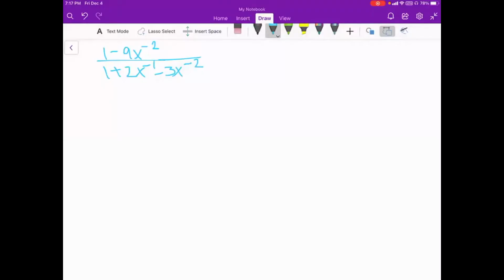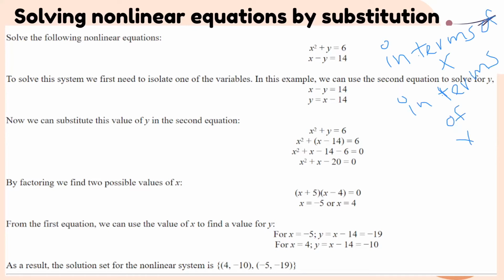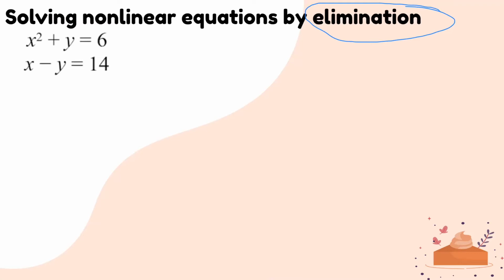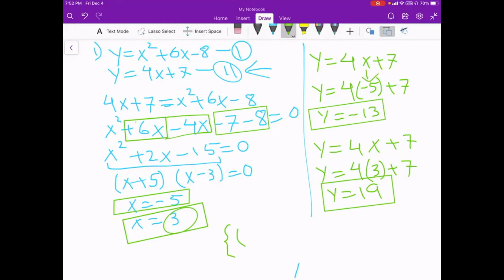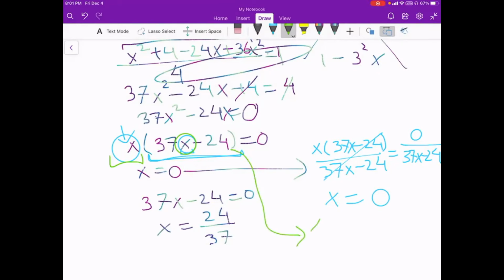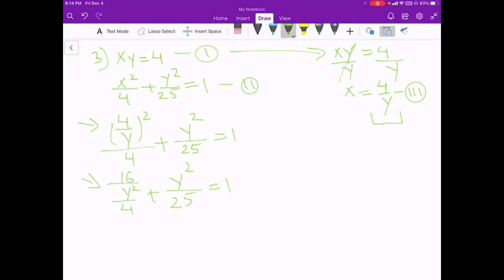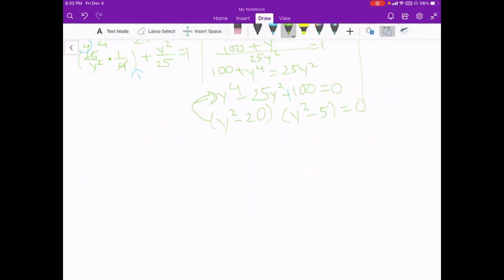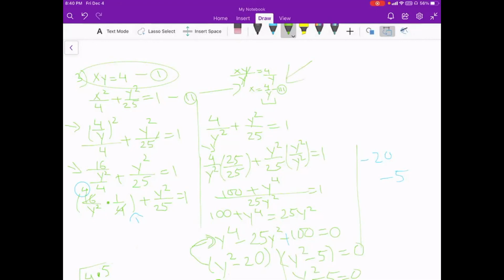Algebra 2 Day 13: Solving Non-Linear Equations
In this video, we are going to be learning how to solve non-linear equations with practice problems.